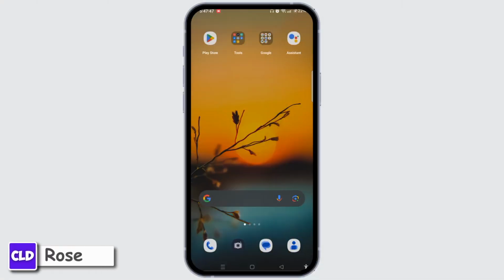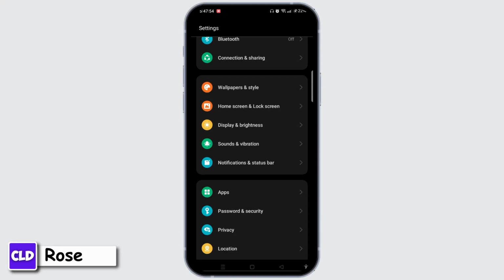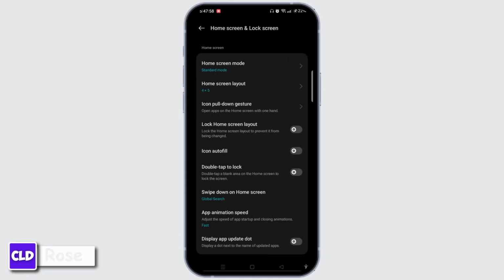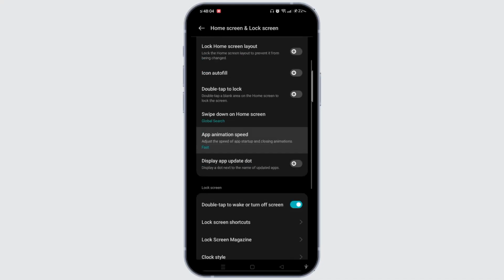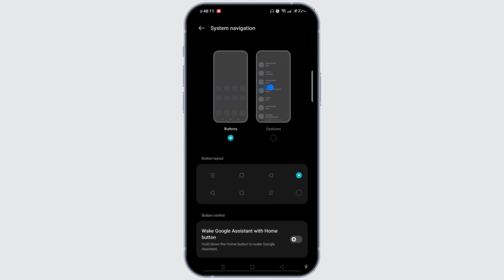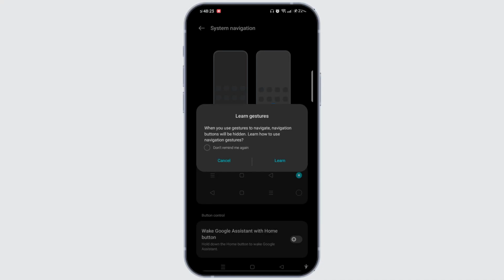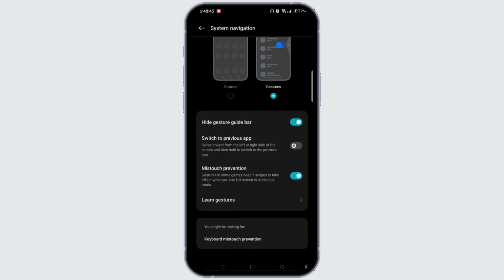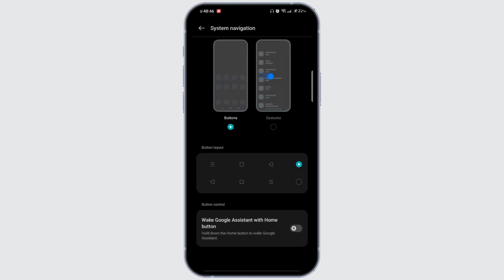How to Change Navigation Bar on Android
How to Change Navigation Bar on Android in 2024! Want to customize your Android device's navigation bar for a more personalized experience? This video will guide you through the simple steps to change the navigation bar layout, colors, and style on your Android device. Whether you're asking, "How do I change the navigation bar on Android?" or need tips on enhancing your user interface, this tutorial has you covered. Watch now to learn how to make your Android navigation bar uniquely yours!

Timestamps:

00:00 How to Change Navigation Bar on Android
00:10 Steps to Customize Navigation Bar Appearance